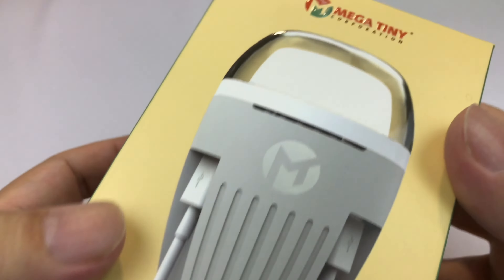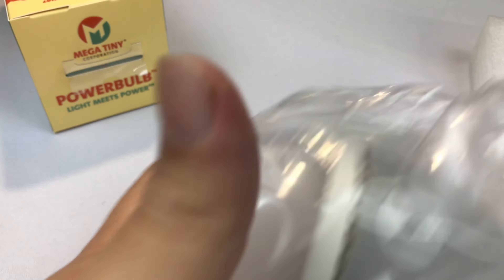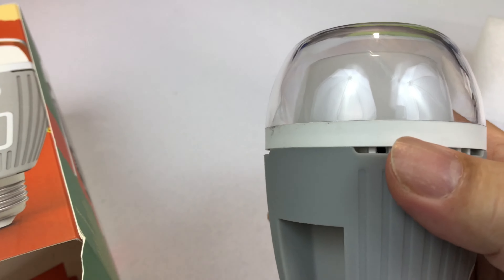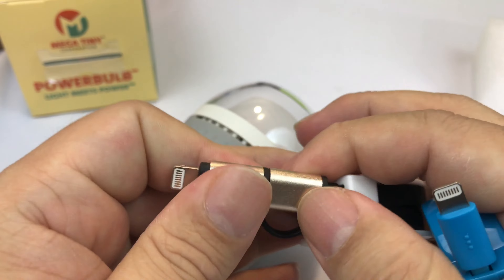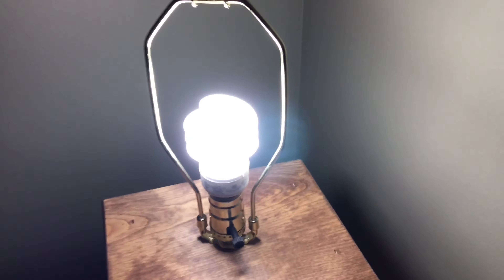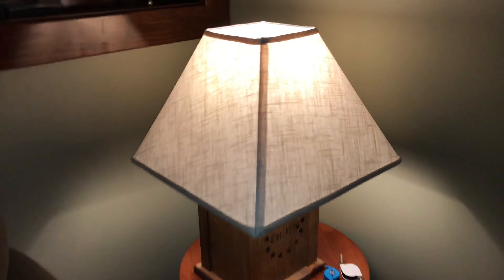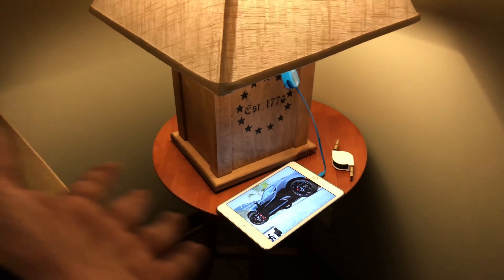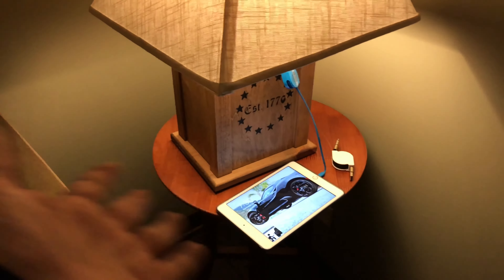Charge a USB Device from a light bulb with the PowerBulb from Mega Tiny Corp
LIGHT MEETS POWER™
PowerBulb is the world's first LED light bulb with dual USB ports that turns any lamp into a charging station.

Charge Any USB Device From A Light Bulb

PowerBulb is the world's first LED light bulb with dual USB ports that turns any lamp into a charging station. We created the PowerBulb as a simple, elegant solution to the problems we face when looking for convenient ways to charge our devices.

With MegaSmart™ Charging, PowerBulb automatically senses and sends more power to the device with the lowest charge. And the dedicated on/off button on the bulb allows you to turn the light off while continuing to charge your devices.

No more extension cords under the couch or under the bed, no more losing charging adapters, no more power strips everywhere. The PowerBulb will charge any 2 devices simultaneously including iPads, tables, smartphones, watches, Kindles, or any accessory that can be charged via USB charging cables.

Warm Soft White LED Bulb
608 Lumens
2700 degrees Kelvin
Weight: 0.6lbs
Height: 5.9in
Width 2.8in
Works with All E26 & E27 Sockets
Polycarbonite Lens
LED light with soft light diffuser
Cast Aluminum Heat Sink
Soft Touch Power Button
2 USB Ports
50,000 Hour Bulb Life Expedition Money LLC
A Financial Wellness Program That Works